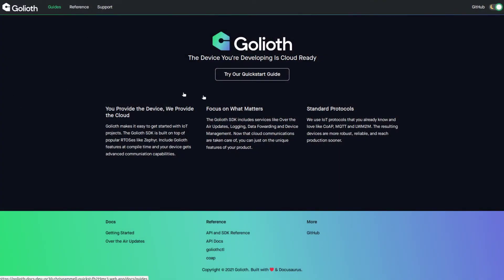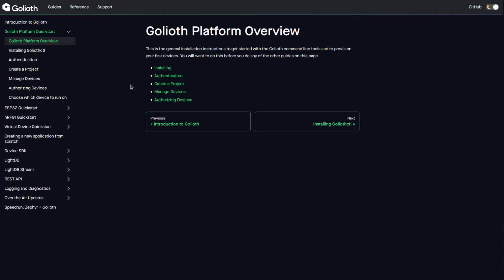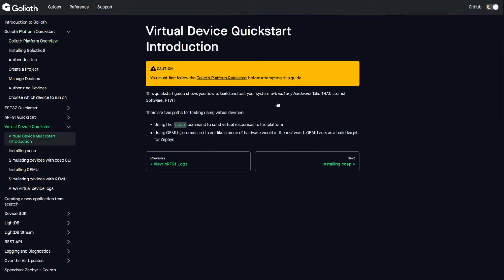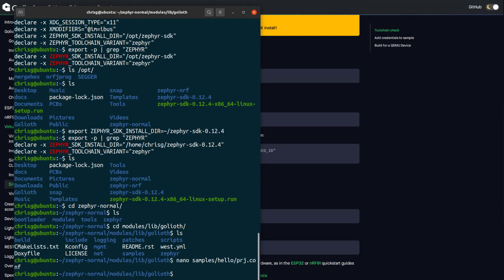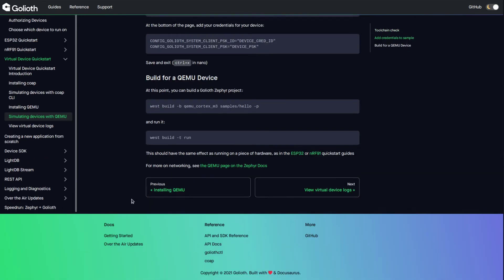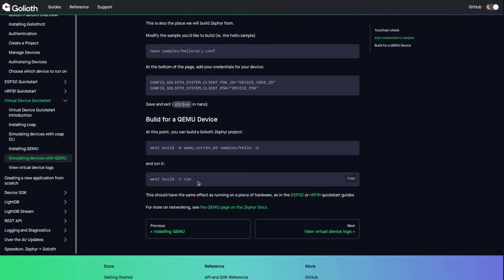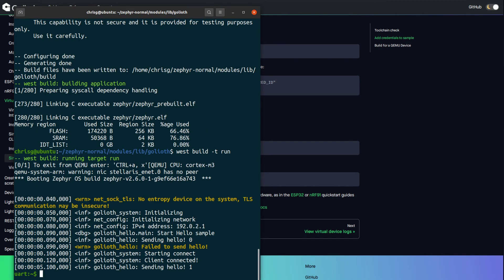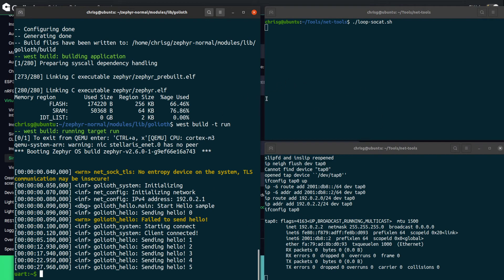Testing Golioth & Zephyr with QEMU: Virtual Device Emulation Tutorial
What happens when you want to test something on Golioth or on Zephyr, but you don't have hardware in front of you? Or maybe you have the hardware, but you want to iterate faster?

Try a virtual device! QEMU is a device emulator that you can target when building your firmware. Here we show you how to compile an example program in Zephyr that will talk to Golioth just like our other guides using the ESP32 and the NRF91 You can then hook it up to the network using a simulated network interface.